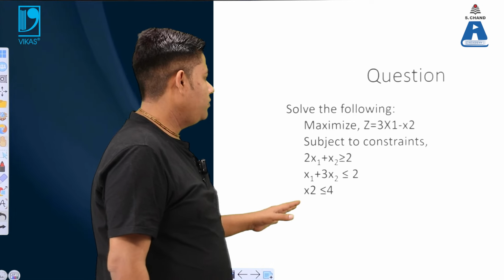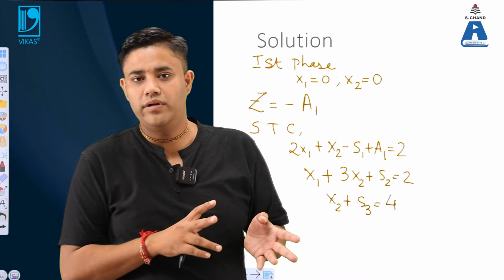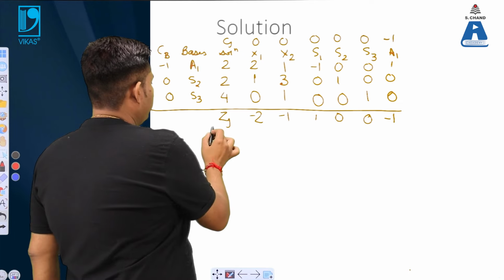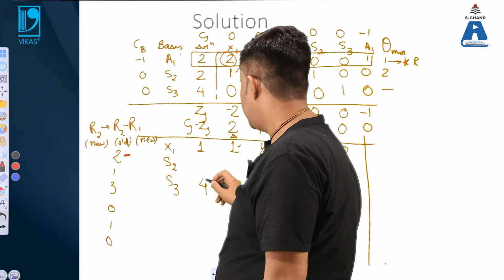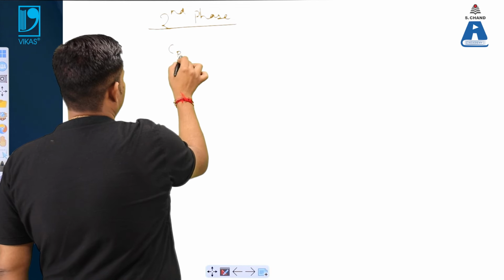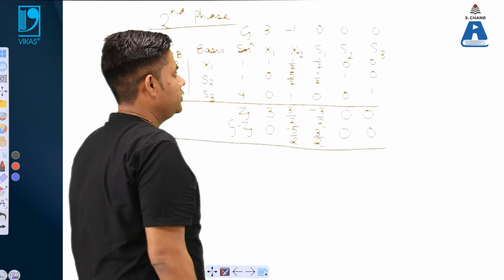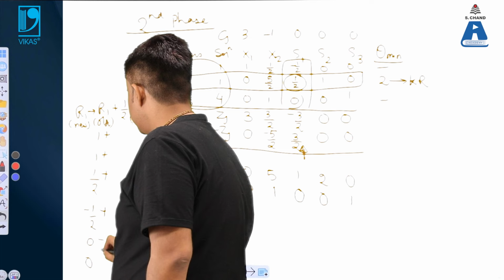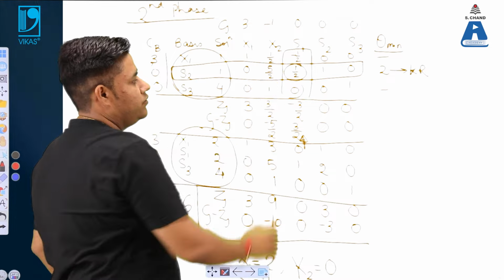Linear Programming Problems - Two Phase Method | Business Math | S Chand Academy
The video describes two phase method to solve the linear programming problems.